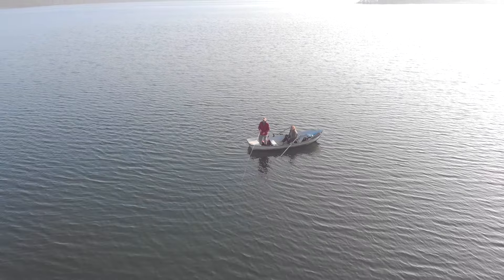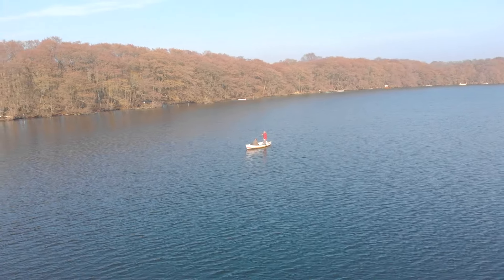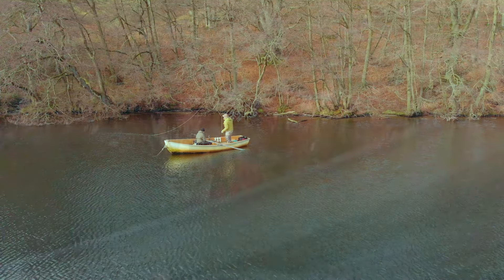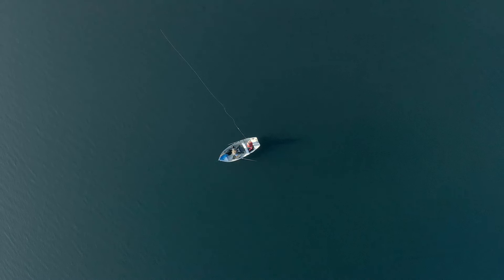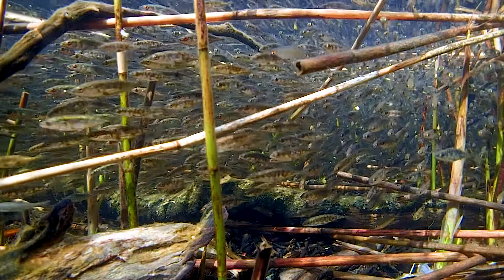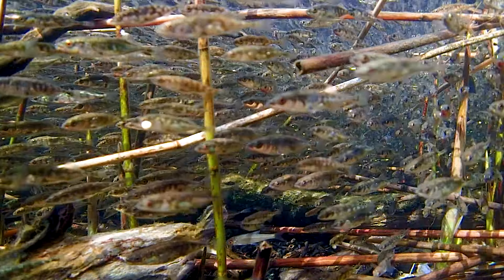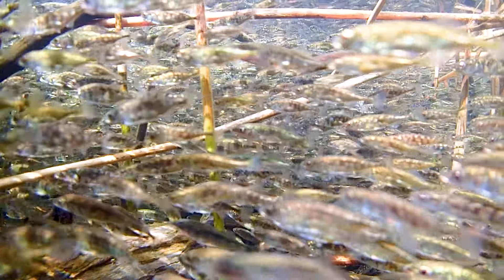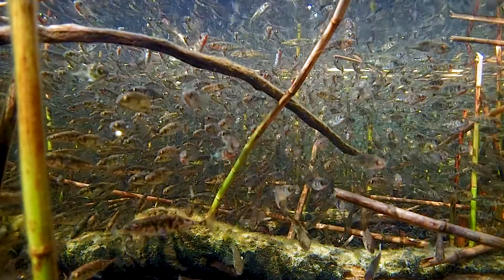Thousands of baitfish - real underwater footage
Early spring on the trout lake has a special vibe of new life, expectations and hope for the coming season. After the spring turn-over of the water column, trout can be anywhere again.
But as soon as the spring sun warms the shallows, the food chain kick-starts in the protected environment in the reeds along the shoreline.

For a short while… that narrow line between land and open water can be a bit crowded, and trout, perch and other predators cruise close to shore. Follow us under water and see litterally thousands of sticklebacks swim - and act like one organism.

We love watching wildlife films from National Geographic, BBC and others, but we also feel a rush of joy and amazement every time we put an underwater camera down in local streams and rivers.

Hope you enjoy it as well.

Ulla and Michael